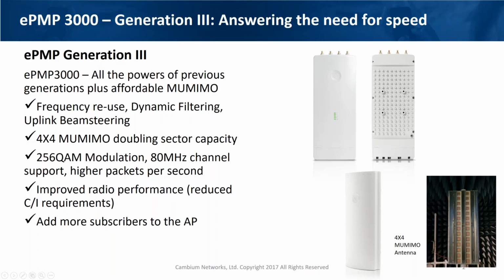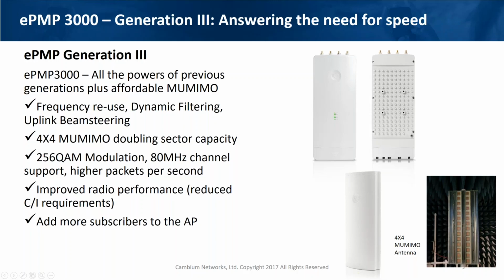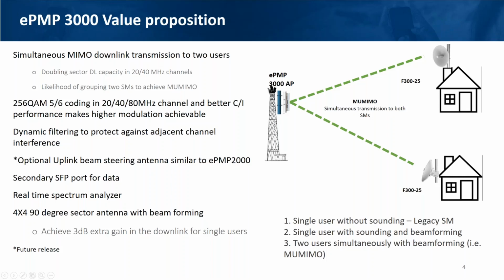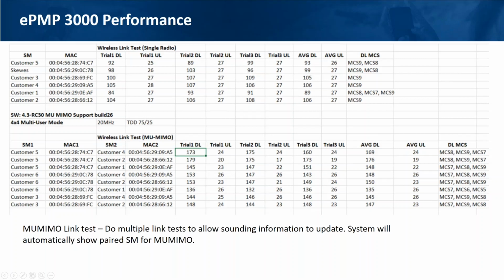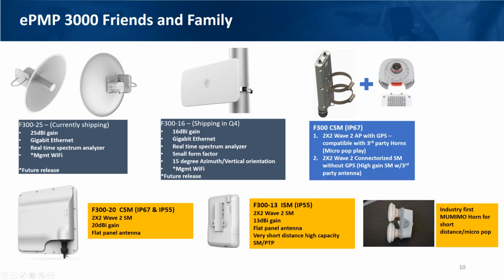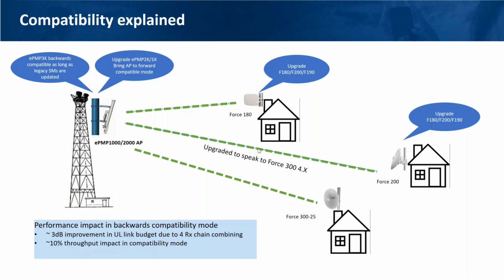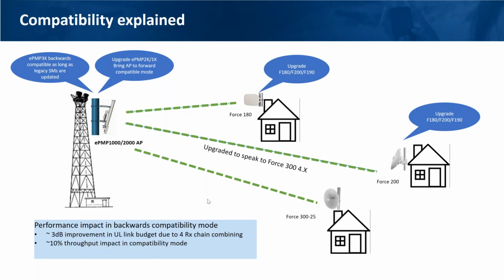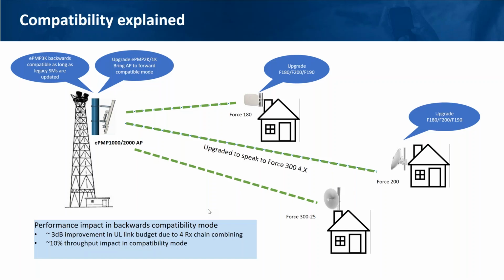ePMP 3000 with Gen3 Technology Webinar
Learn about Cambium Networks new ePMP 3000 with MU-MIMO technology.